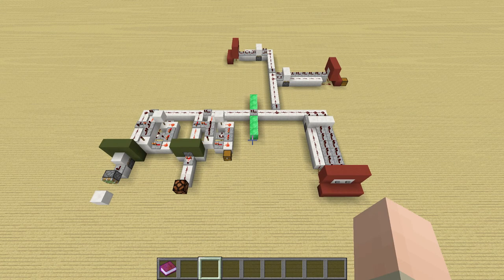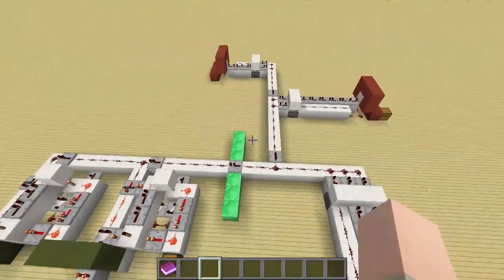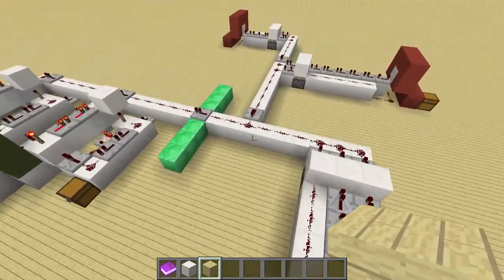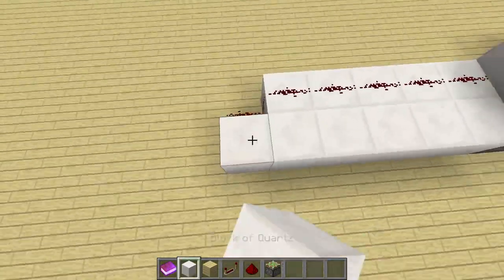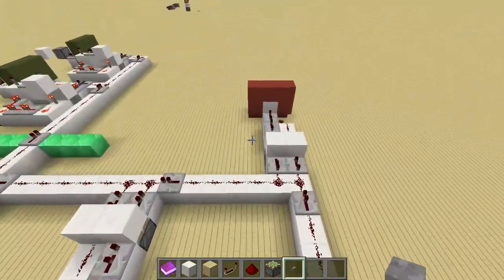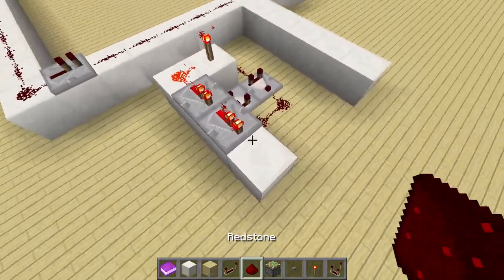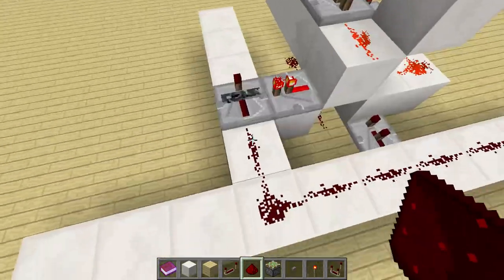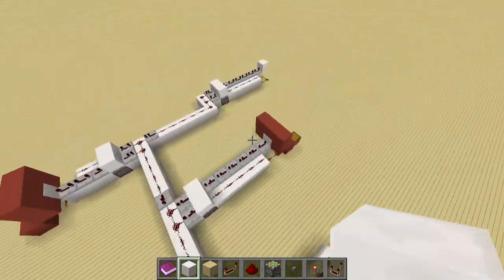Basic Fieldbus Controler [Tutorial] Connect everything through ONE line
Todays Tutorial: How to build a basic fieldbus to connect Inputs and Outputs through only one line!

Do you have questions or need help?
Skype: youtube.szpeddy